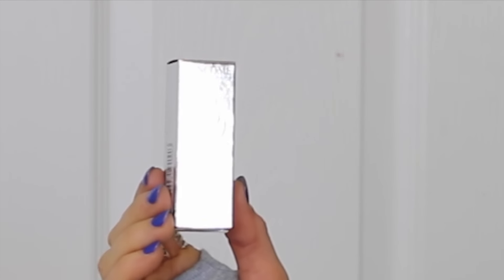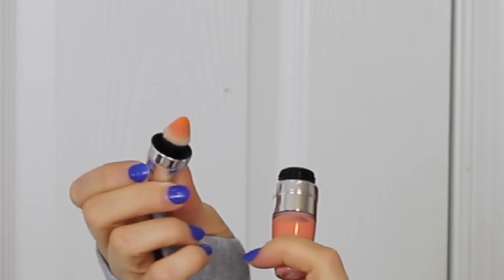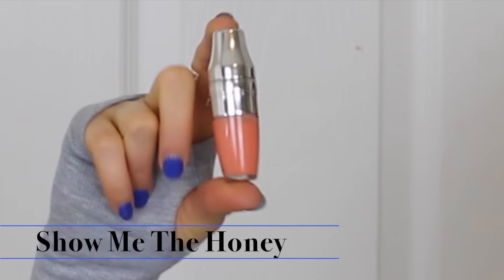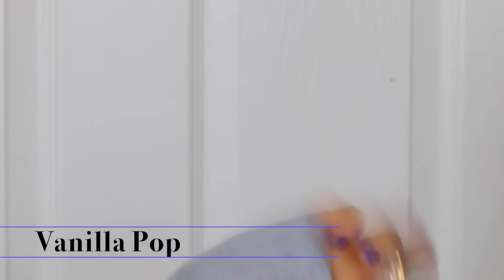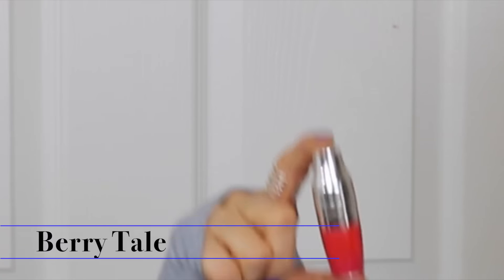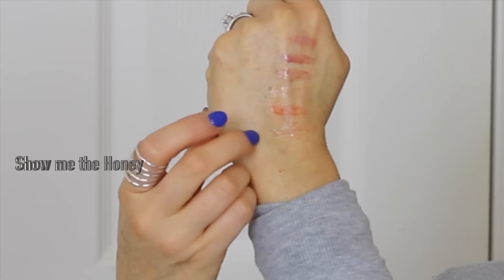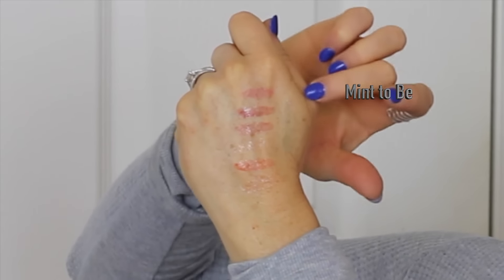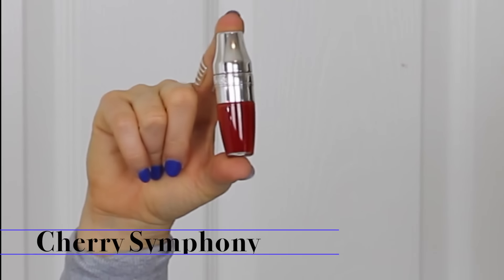Review & Giveaway | Lancome Juicy Shakers | LisaSz09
Nail Polish Sally Hansen In Prompt Blue